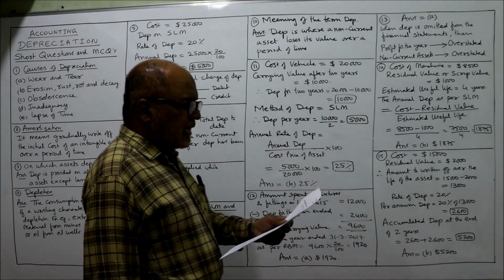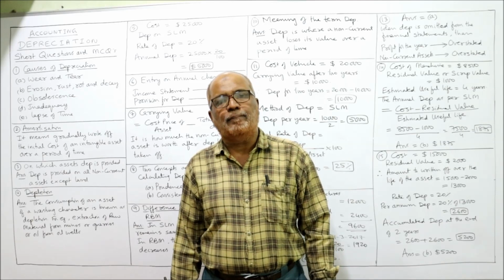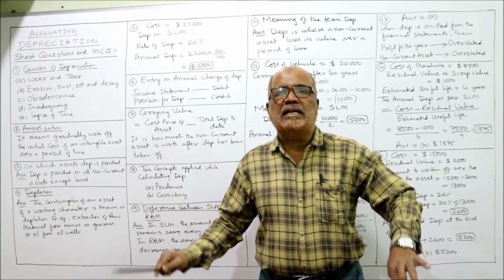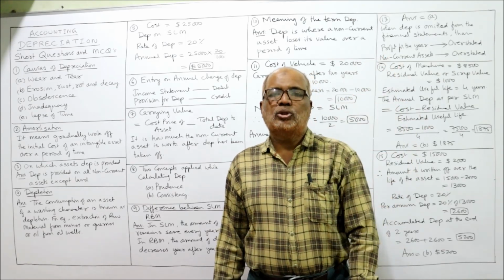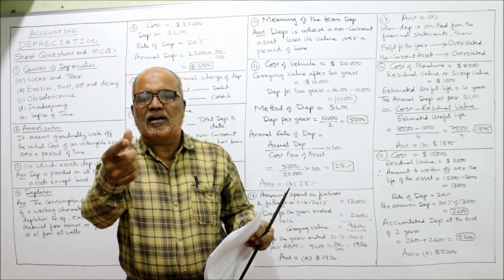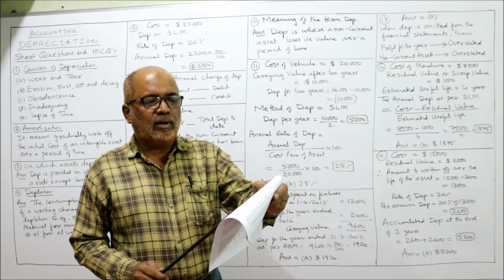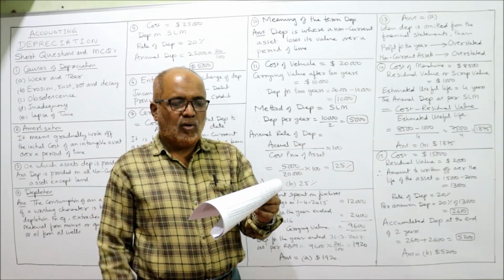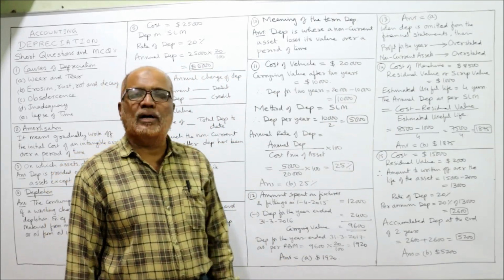Accounting I for IGCSE Students I Depreciation I Short Questions and MCQ I Part 1 I Hasham Ali Khan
Accounting
Depreciation
Short Questions on Depreciation
MCQ on Depreciation

Watch the video till the end get a complete command on the topic of Depreciation,  its meaning,  reasons,  methods and entries for depreciation.